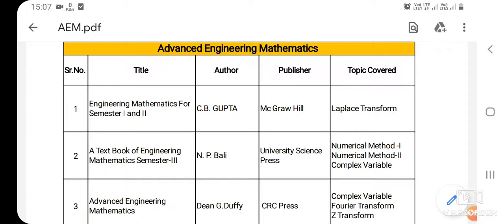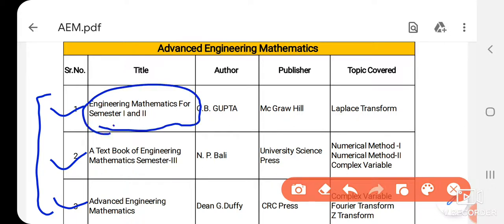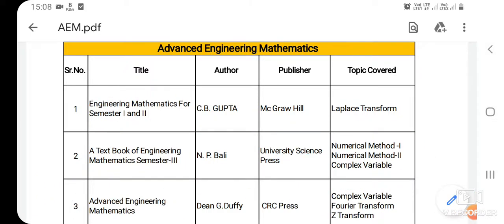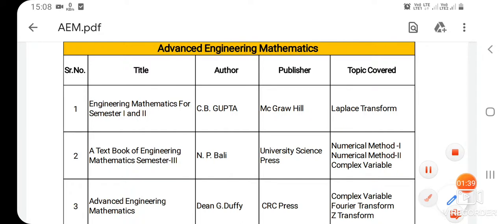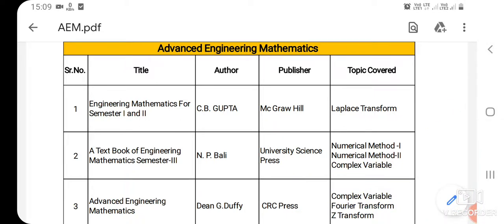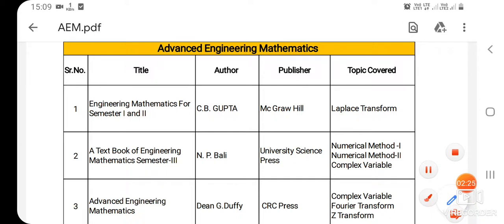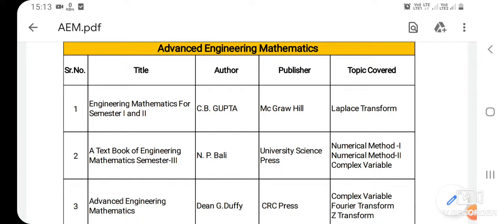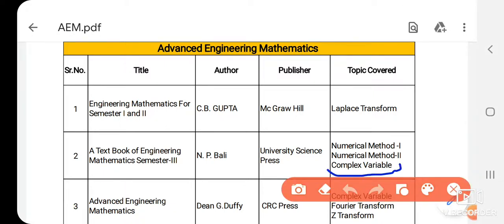Advanced Engineering Mathematics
Syllabus and E-Books Guide line